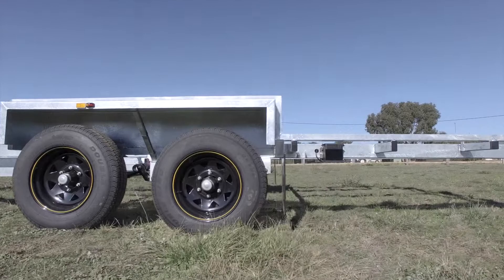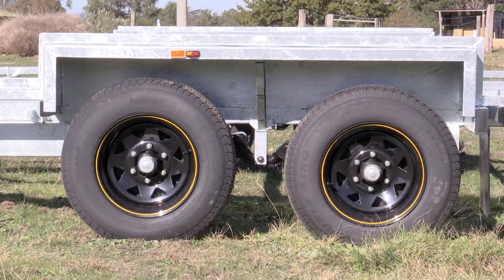6m Protruding Wheel Guard SIP Accepting Fred's Tiny House Trailer 3500kg